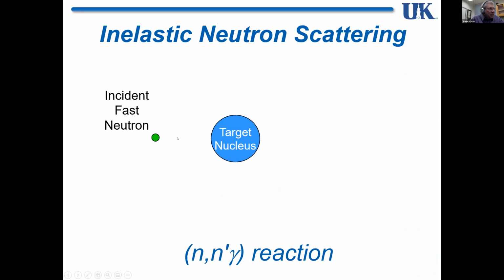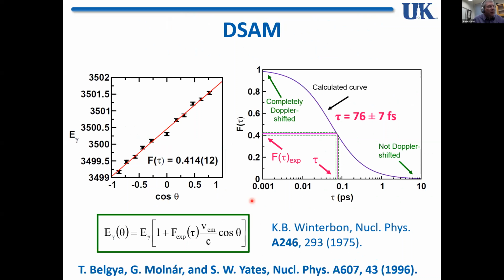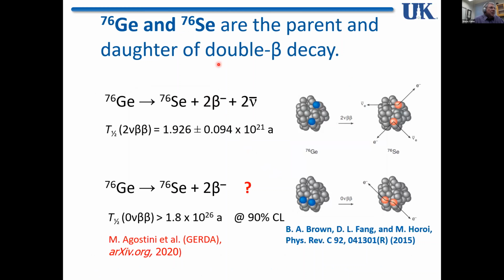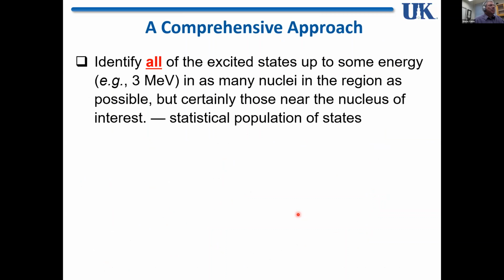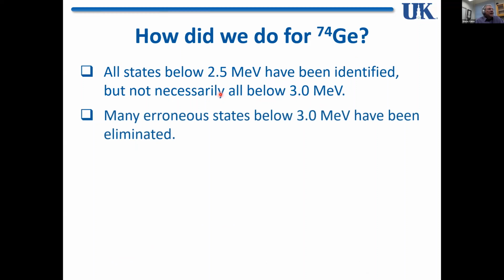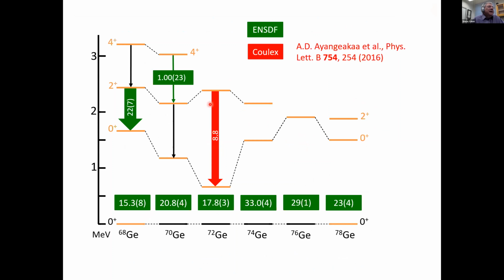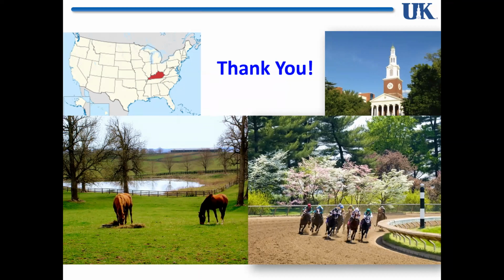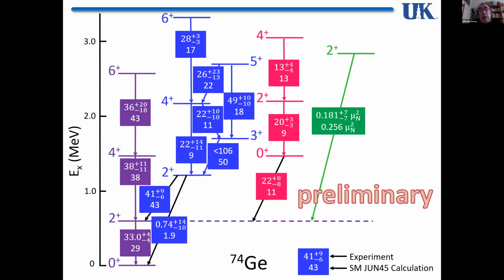Steven Yates on Examining the structure of the stable Ge nuclei with fast neutrons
At the University of Kentucky Accelerator Laboratory (UKAL), we have observed γ rays following inelastic scattering of fast neutrons from several candidates for neutrinoless double-beta decay (0νββ). The rate of 0νββ is approximately the product of three factors: the known phase-space factor for the emission of the two electrons, the effective Majorana mass of the electron neutrino, and a nuclear matrix element (NME) squared. The NMEs cannot be determined experimentally and, therefore, must be calculated from nuclear structure models. A focus of our recent measurements has been on providing detailed nuclear structure data to guide these model calculations.

Following our recent measurements on 76Ge [1] and its double-β decay daughter, 76Se [2], we have progressed to the other stable even-A Ge nuclei. From these measurements, spins and parities of low-lying excited states were characterized, level lifetimes were measured with the Doppler-shift attenuation method, multipole mixing ratios were established, and transition probabilities were determined. A new comprehensive procedure for future work, which will lead to more meaningful data for constraining calculations of NMEs, is suggested. In addition, the new information obtained from our studies permits us to examine the role of shape coexistence in the heavy stable Ge isotopes.

This material is based upon work supported by the U.S. National Science Foundation under grant no. PHY-1913028.

[1] S. Mukhopadhyay, et al., Phys. Rev. C 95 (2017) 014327.

[2] S. Mukhopadhyay, et al., Phys. Rev. C 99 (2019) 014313.